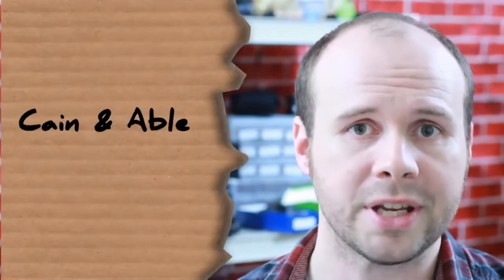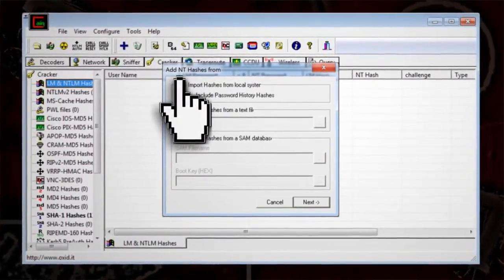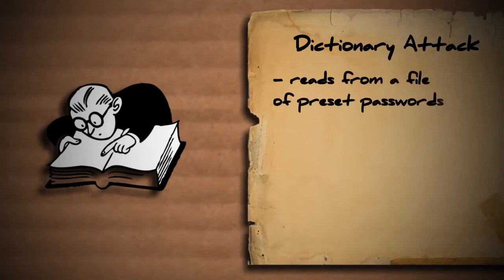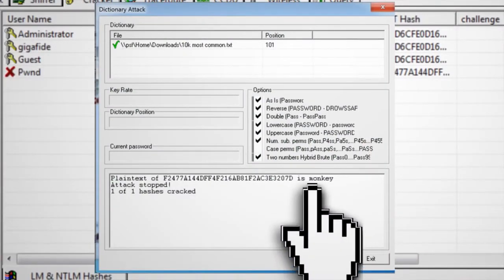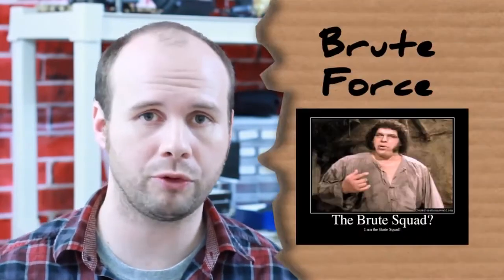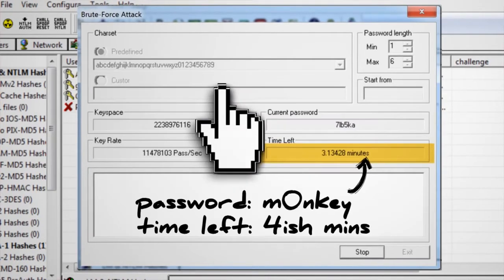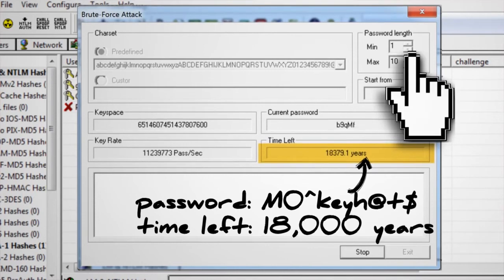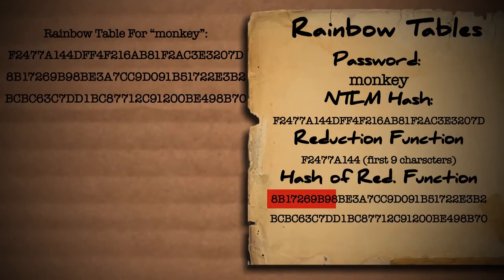How to better protect against password hacking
Information to help make your passwords more secure.